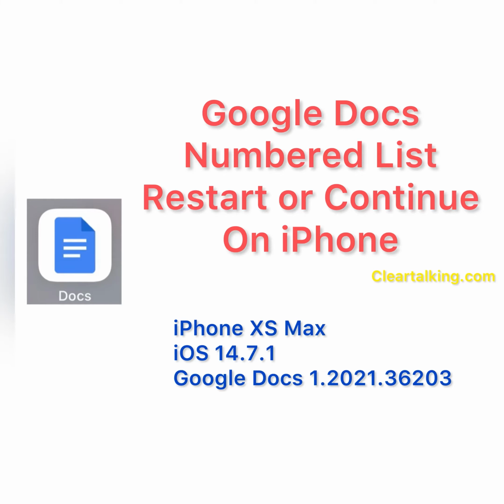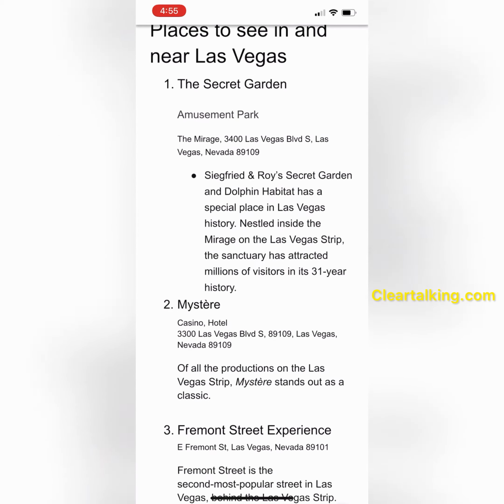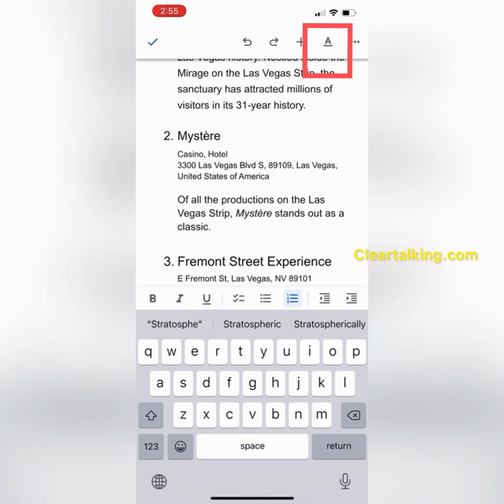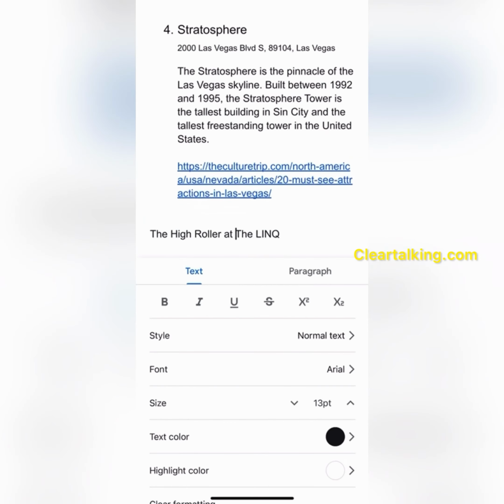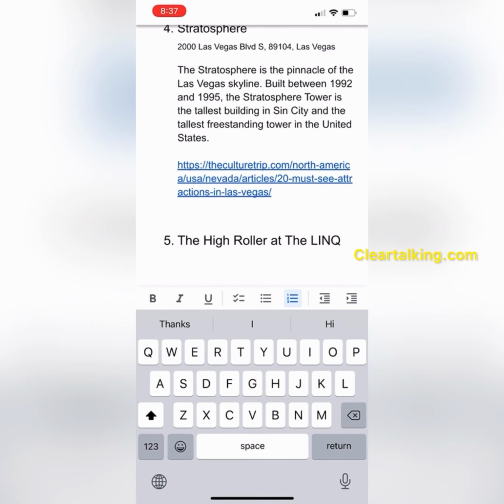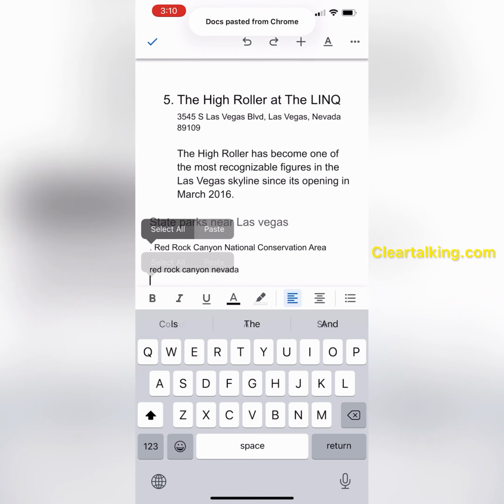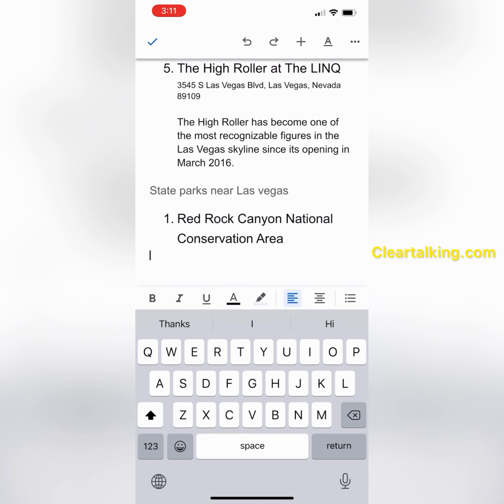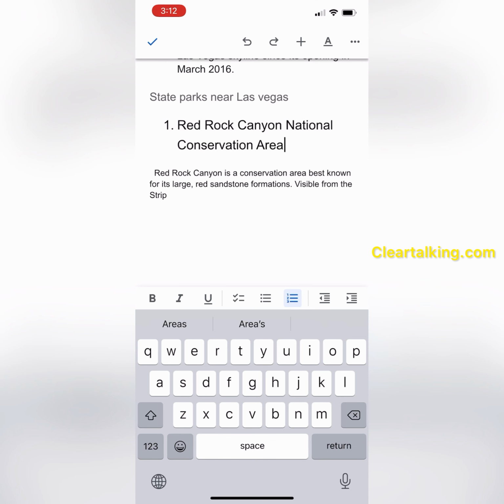How to restart, or continue a numbered list in Google Docs on iPhone?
With the numbered list in Google Docs, you can create a list of items or tasks. You can add items to the existing list and continue the numbering or create a new list of items and restart the numbering.

google docs numbered list; google docs restart numbering; google docs continue numbering.

for more such tutorials related to Telecom, Internet, Smartphone Apps, Smart Devices and Technology.